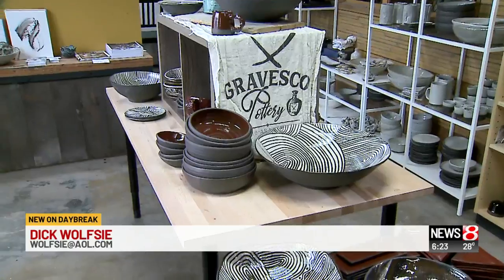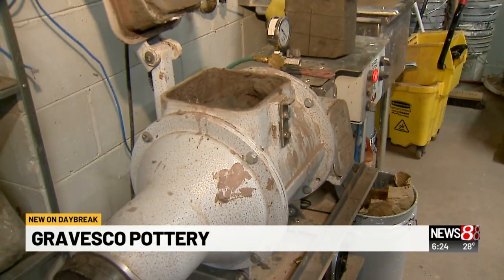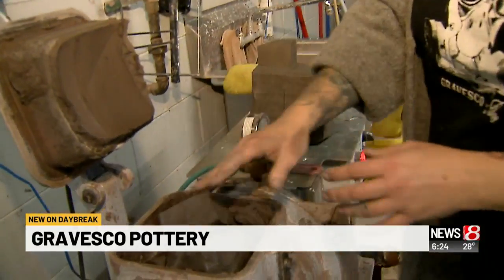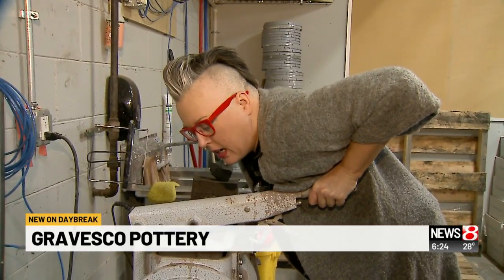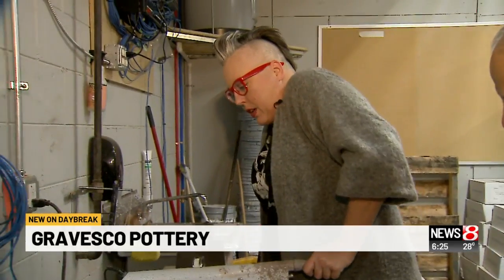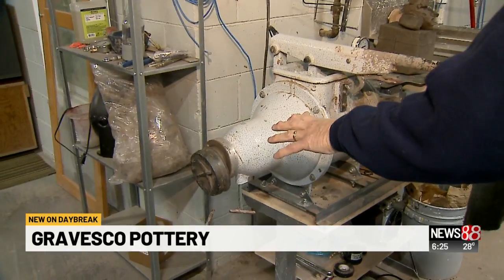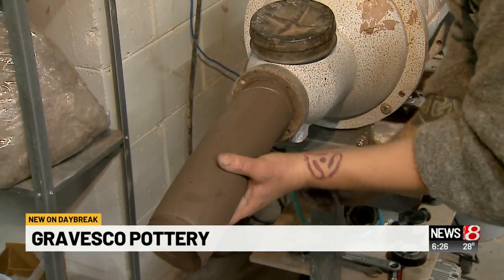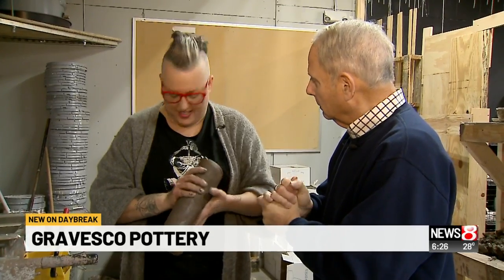Dick Wolfsie visits Gravesco Pottery - part 1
Dick Wolfsie visits Gravesco Pottery